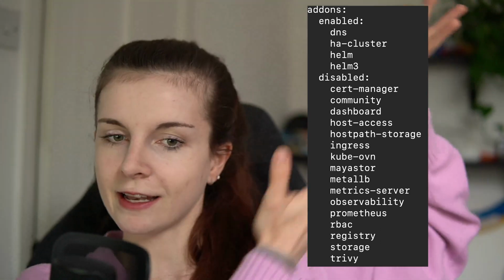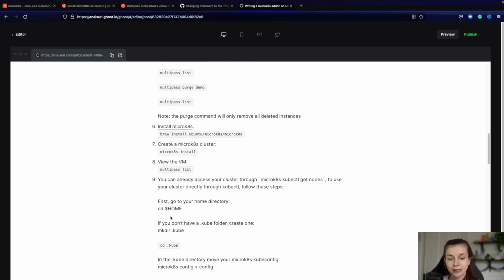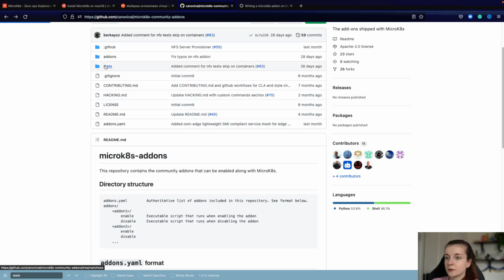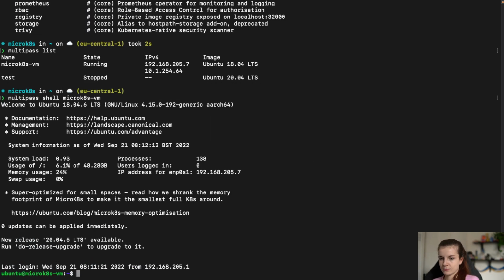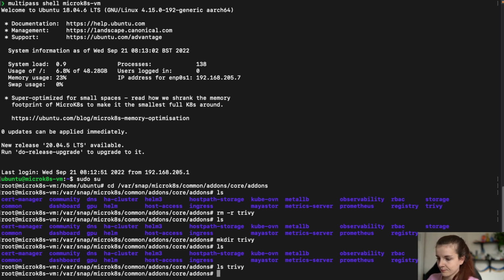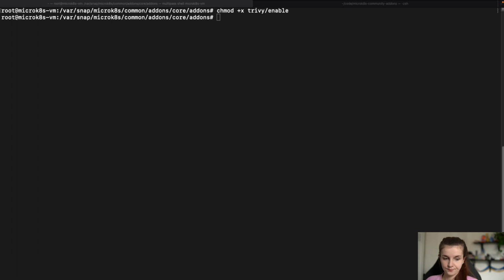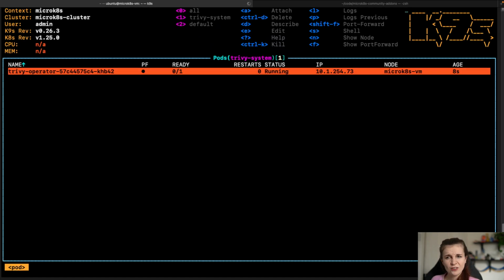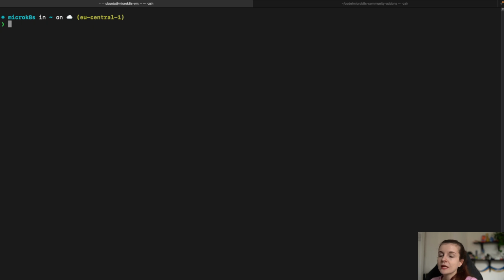Writing and testing a microk8s addon on Mac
In this tutorial, I first describe the steps I took to install microk8s and then to develop and test a microk8s addon for the Trivy Operator.

⏱️Timestamps⏱️
00:00 -- Intro
02:19 -- Overview of microk8s and related resources
03:54 -- Updating the microk8s channel used
07:51 -- Adding your addon to microk8s within the VM
11:50 -- Using your addon
14:36 -- Outro